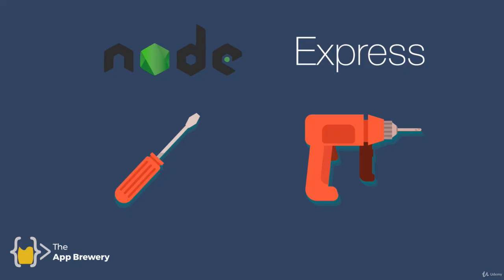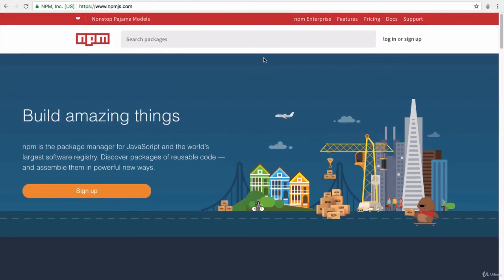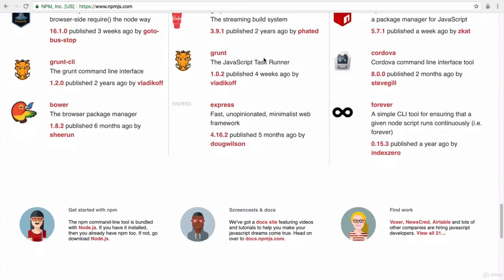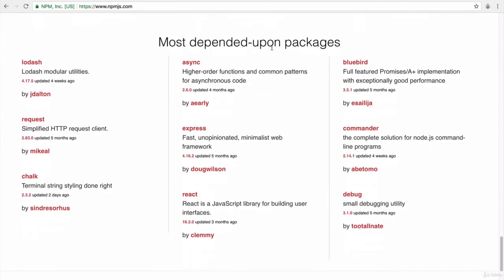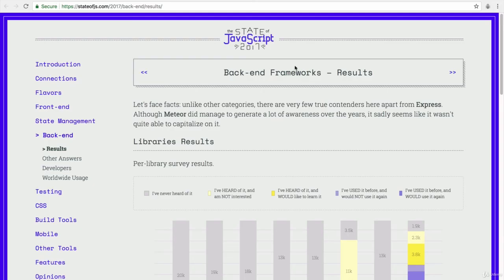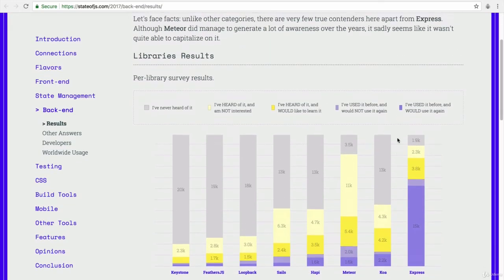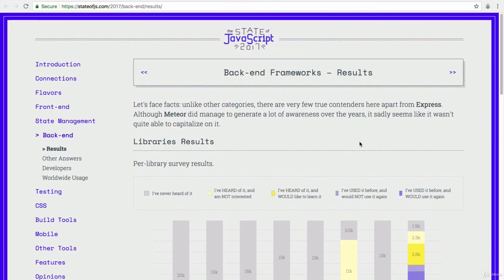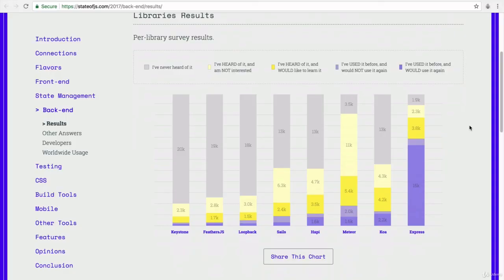What is Express JS